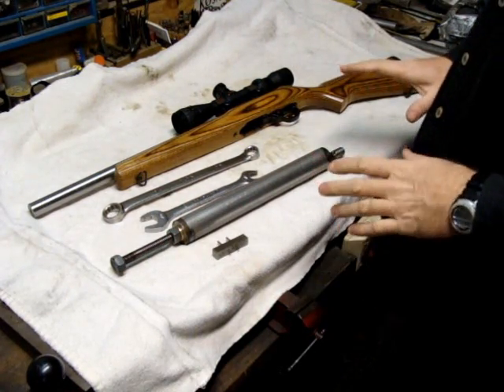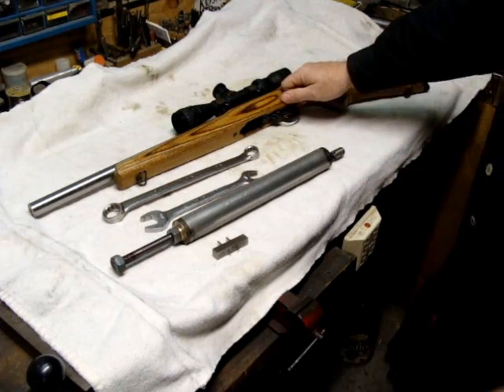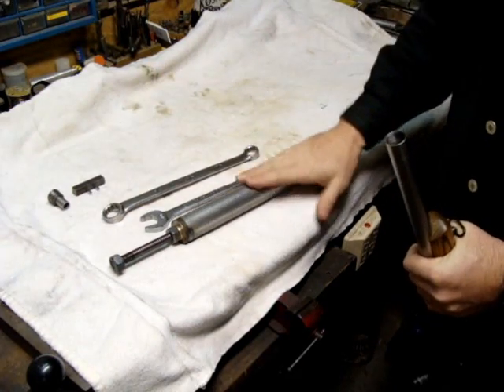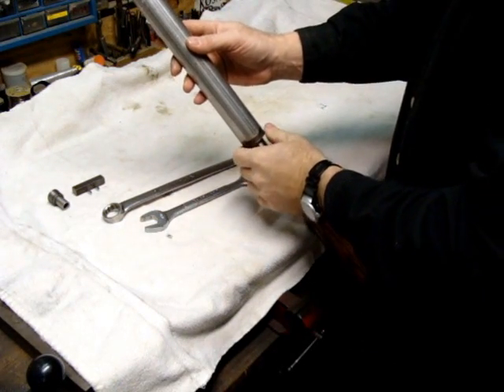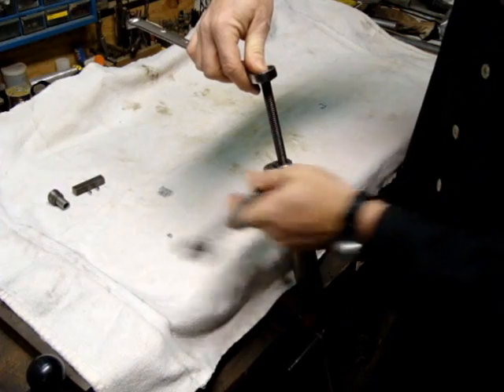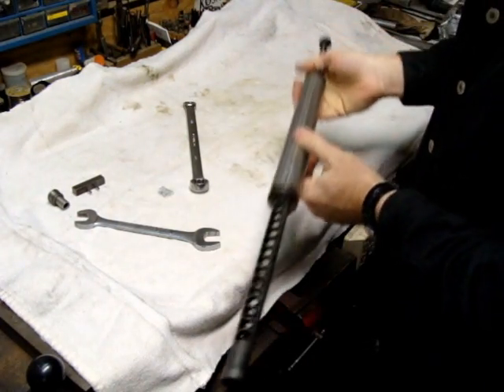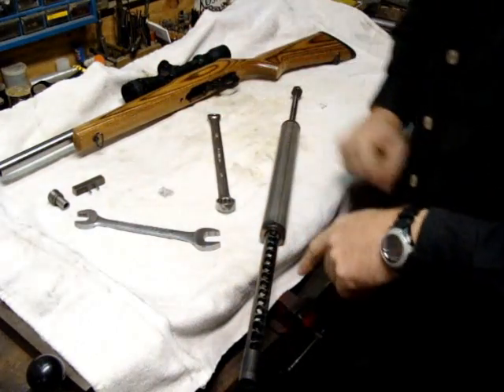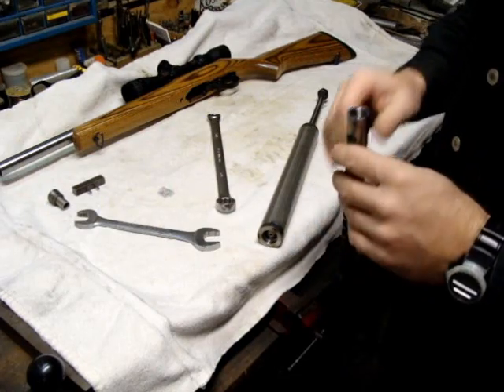pinnacle ii cleaning video.wmv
This is a video on how to dismantle and clean the Pinnacle II integral suppressor by Liberty Suppressors